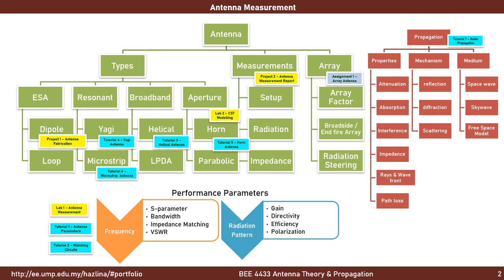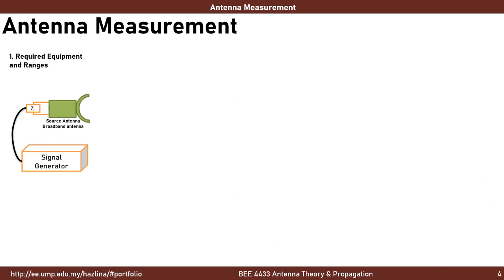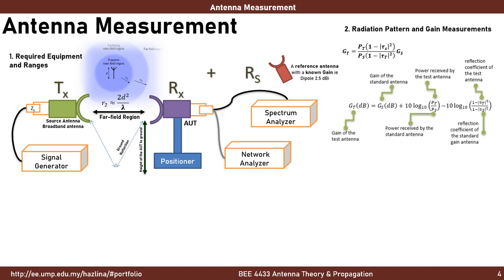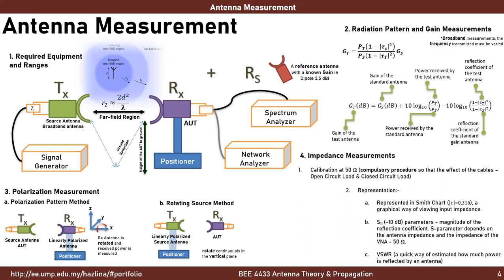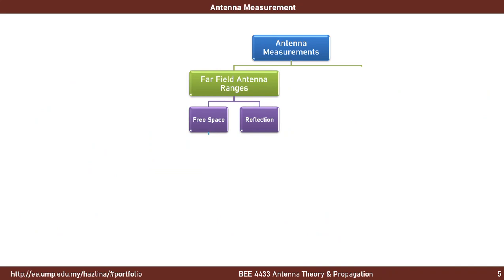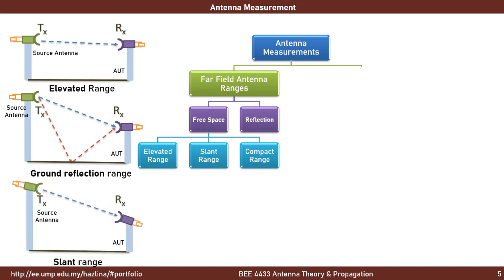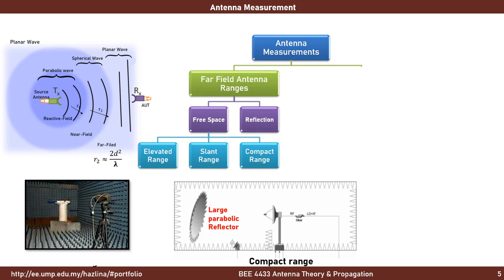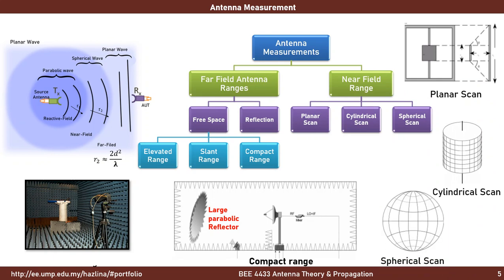ANT - 7 - Antenna Measurement